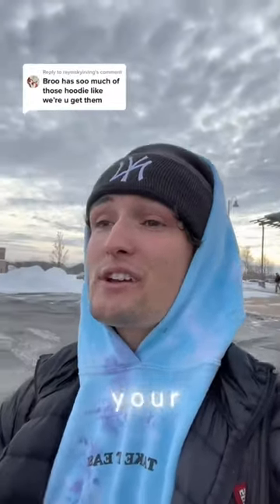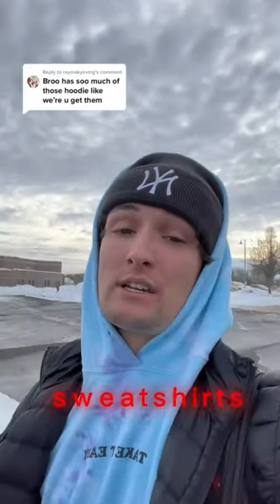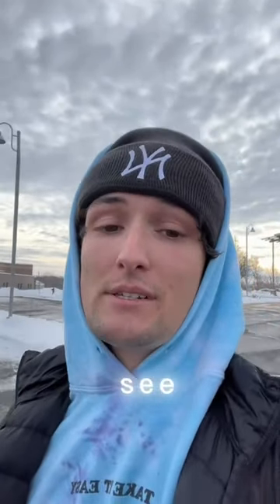Check out the links in my bio for all the Nike techs ￼